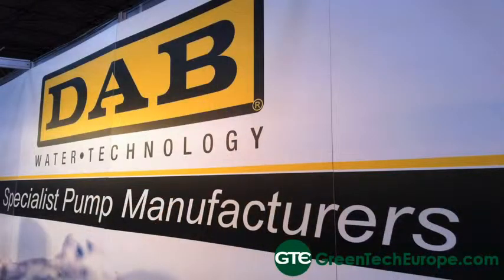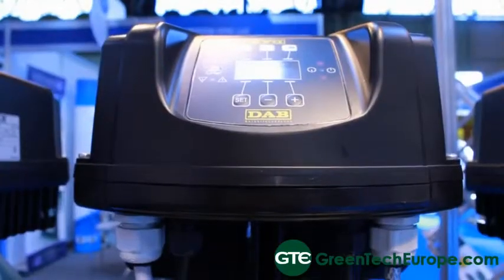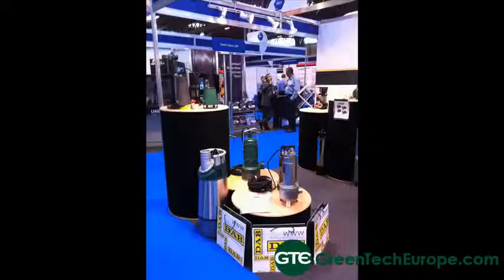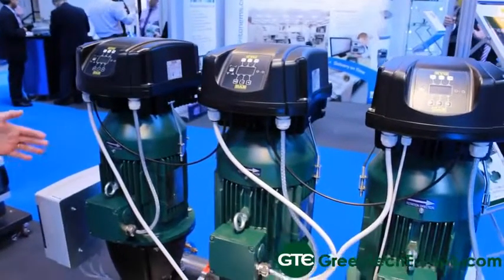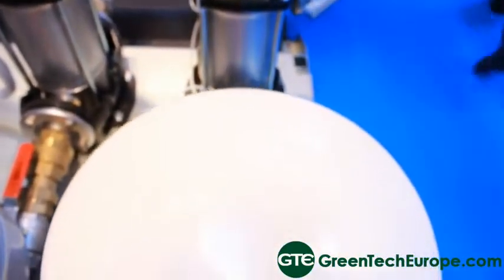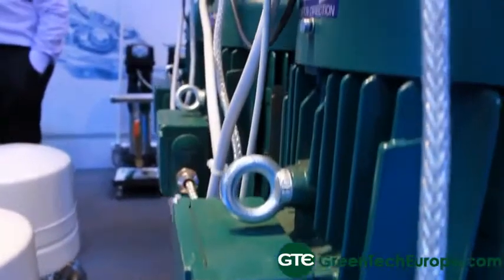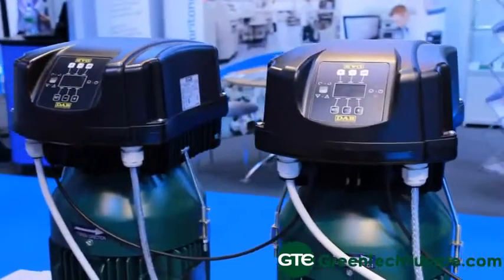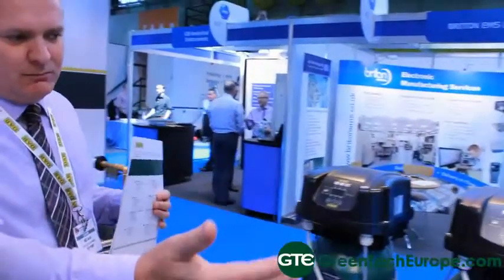DAB Interview: High efficiency pumps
Founded in Veneto in 1975, DAB PUMPS has been operating in the motor-driven water pumps industry for 35 years and is recognised in Italy and globally as one of the leading companies in this sector. With five production plants and numerous sales offices in Europe and around the world, DAB PUMPS has a multinational outlook whilst maintaining strong ties to the values of our local markets.

DAB PUMPS produce more than 2 million motor-driven water pumps each year enabling the company to offer customers a complete line of products that meet even the most specific requirements, whilst ensuring the highest degree of reliability.